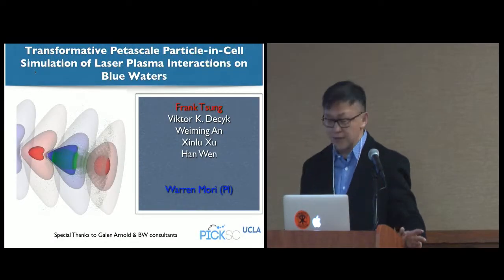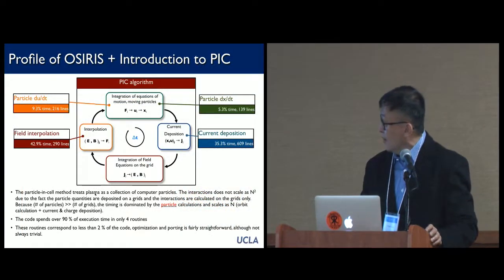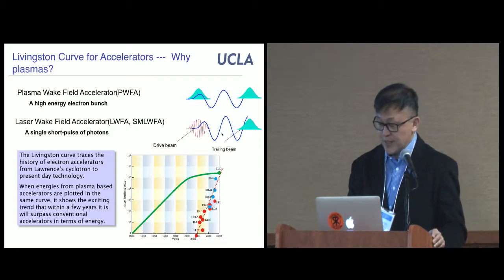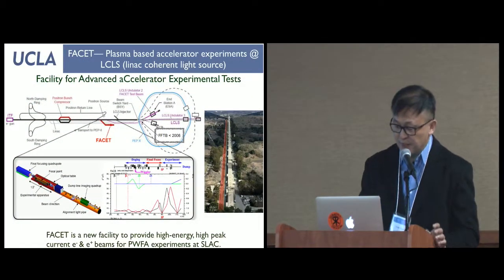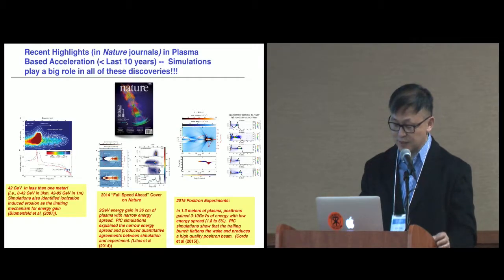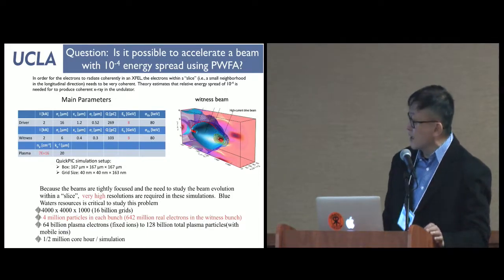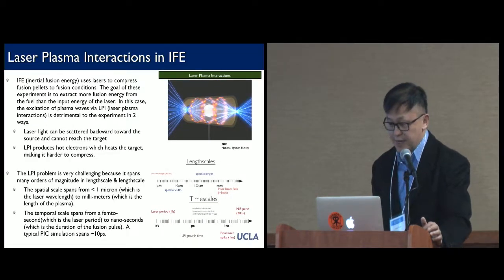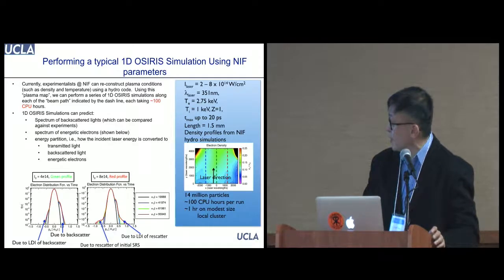Frank Tsung (PI: Warren Mori) Transformative Petascale Particle-in-cell Simulations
Description: Transformative Petascale Particle-in-cell Simulations